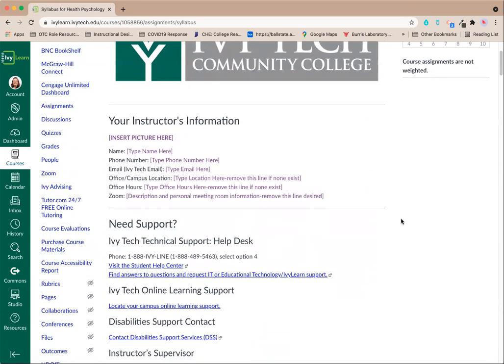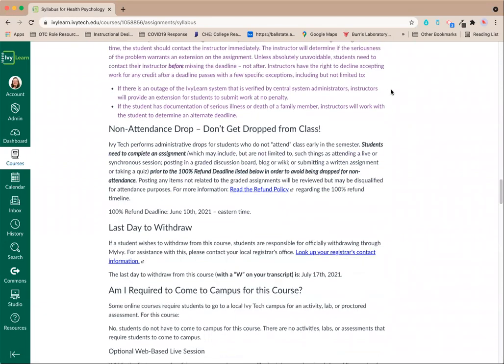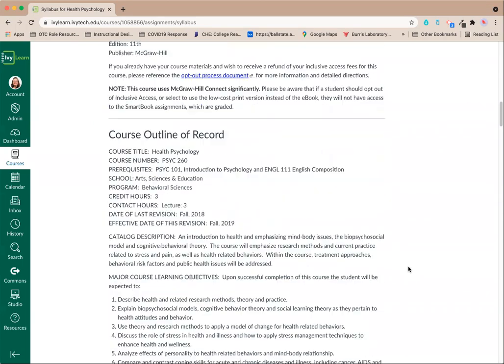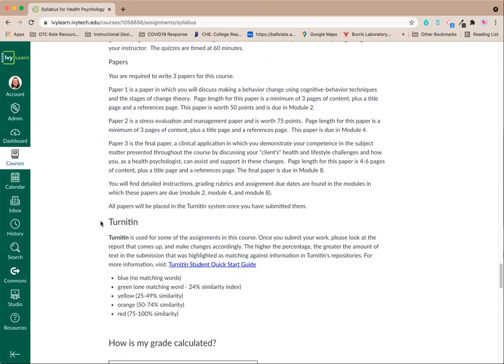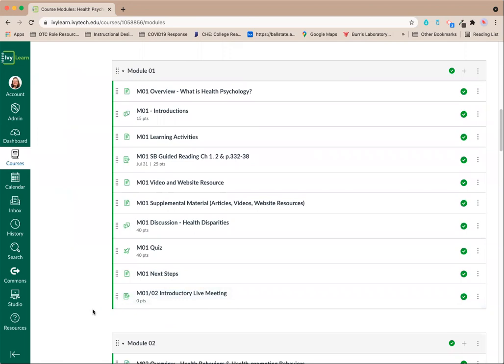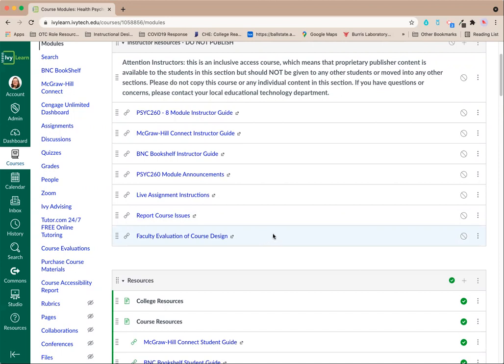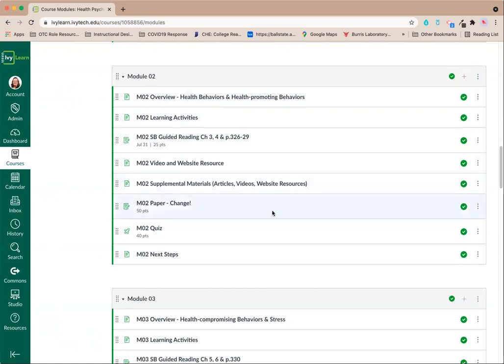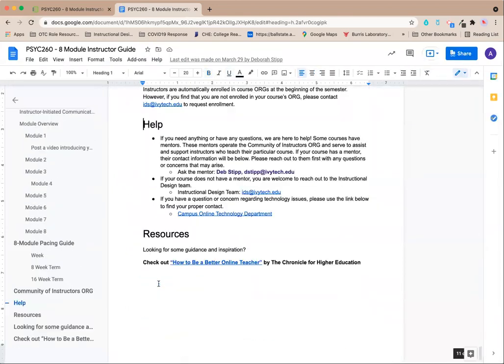PSYC260 Getting Started Webinar Summer 2021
Developed in Spring 2021, first offered in IvyOnline in Summer 2021